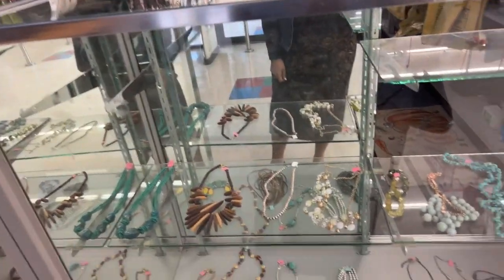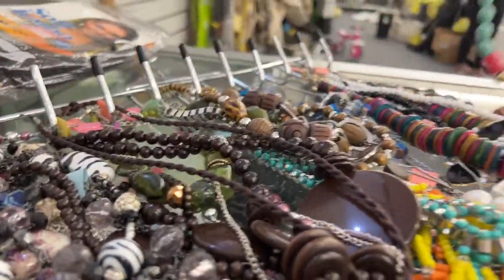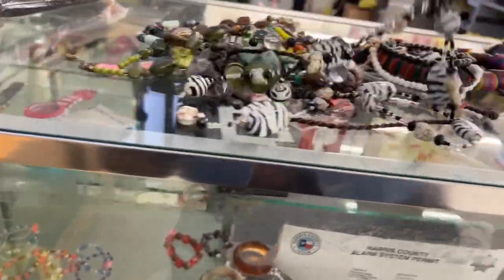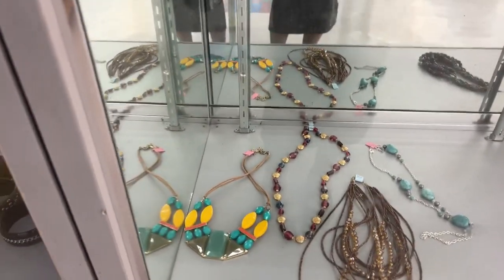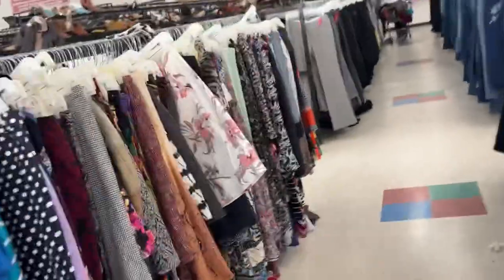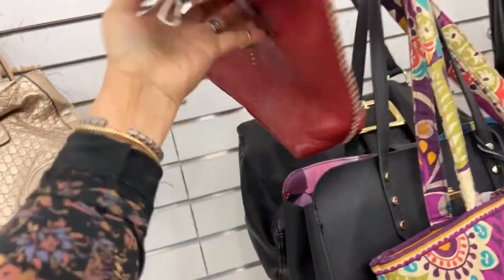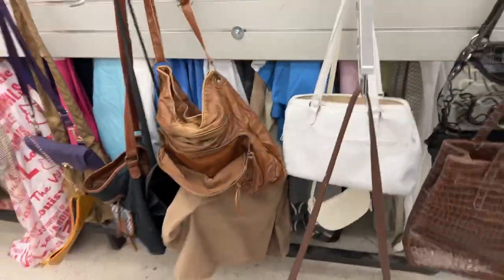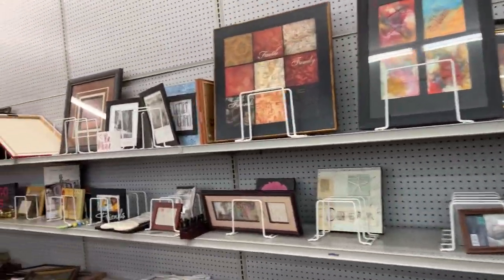Thrifting On Thursday- The Best Thrifting In Houston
Thrift With Me